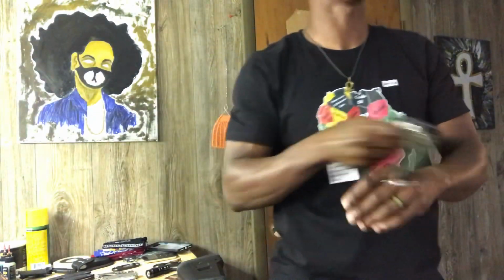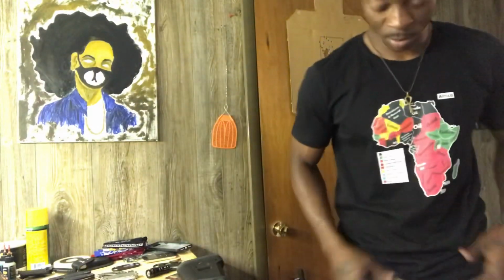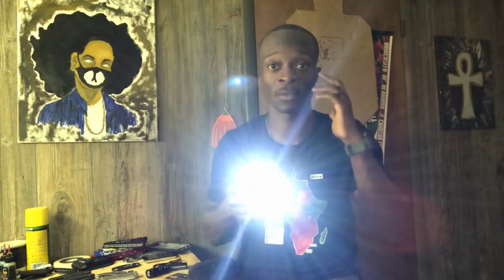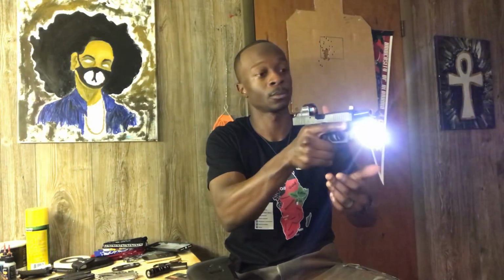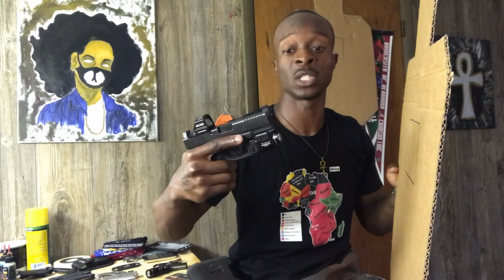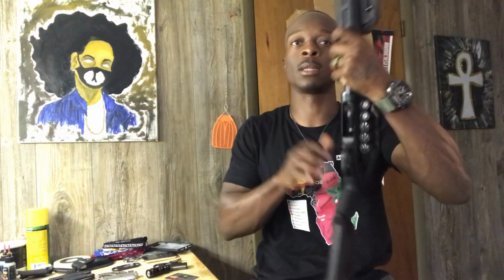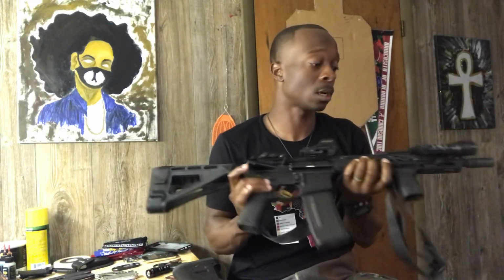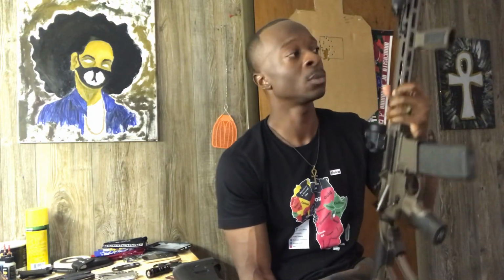Weapon mounted lights.